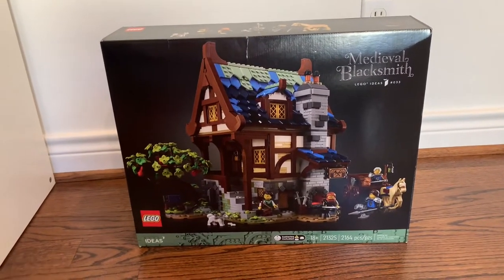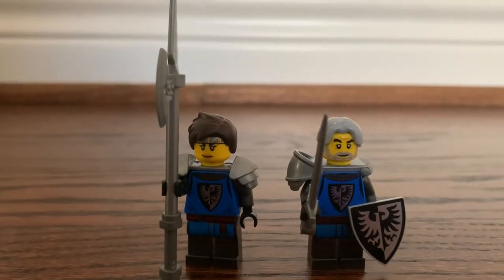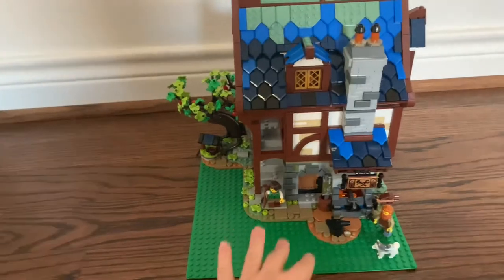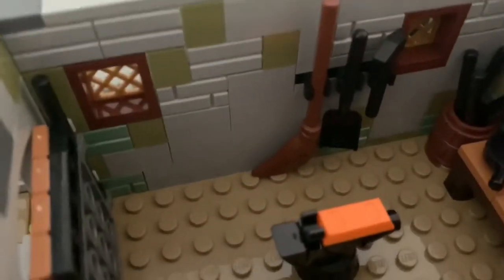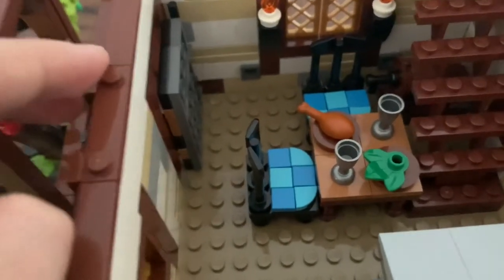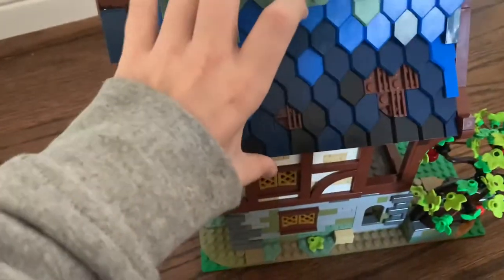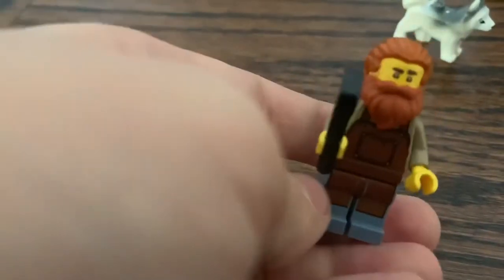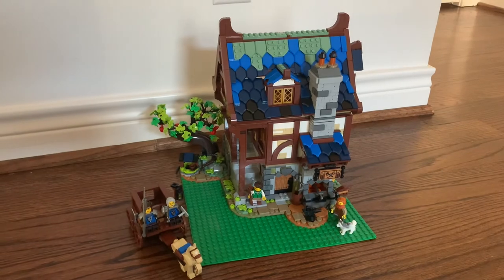18+ Lego Ideas Medieval Blacksmith Set Review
Today I will be reviewing the new 18+ Lego Ideas Medieval Blacksmith set and giving my opinion.